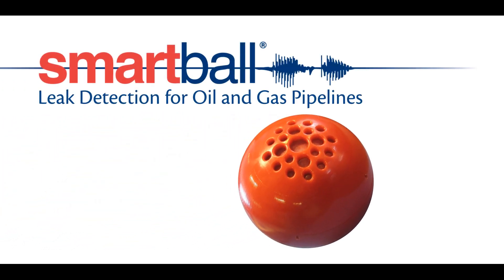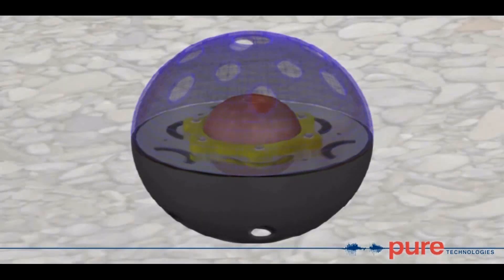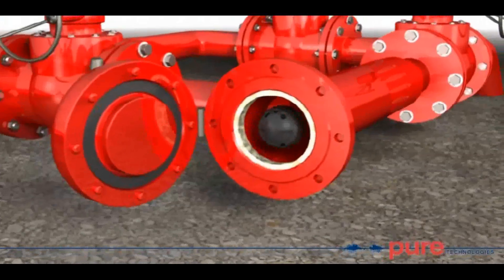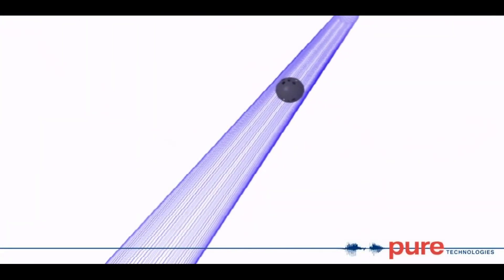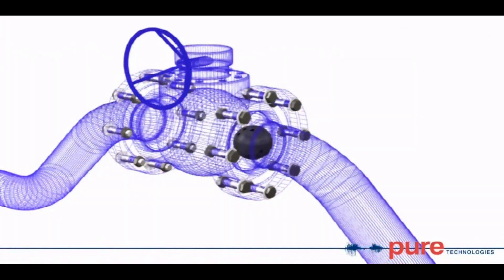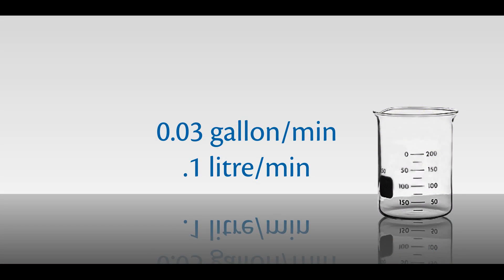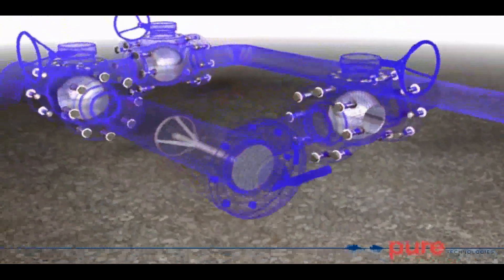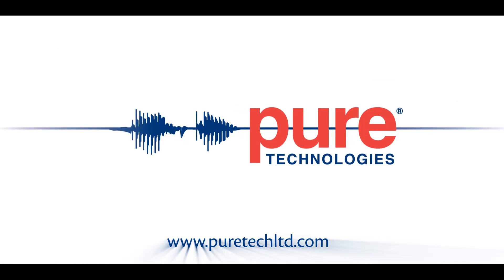SmartBall¬ - Leak Detection for Oil & Gas Pipelines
For pipelines larger than 4-inch (100 mm) diameter, SmartBall offers unparalleled leak sensitivity and accurate location capability. It is easy to deploy and can be used to complement existing pipeline integrity programs or as an integrity check on non-piggable lines. The device consists of an instrumented aluminum core in a urethane shell and contains a range of instrumentation, including an acoustic data acquisition system that listens for leaks as the ball travels through the pipeline.